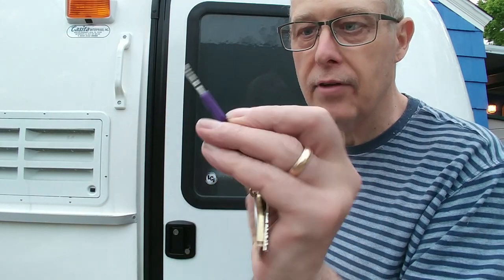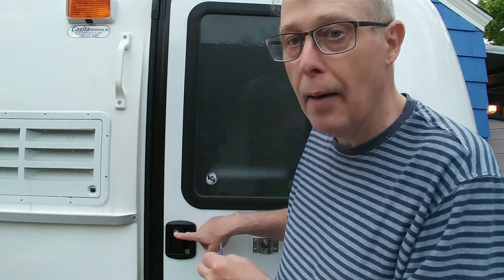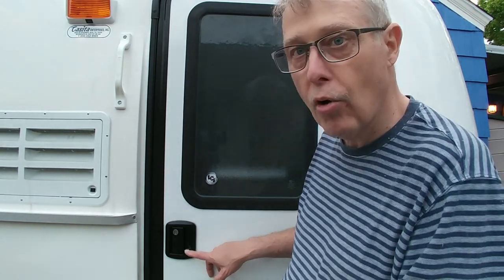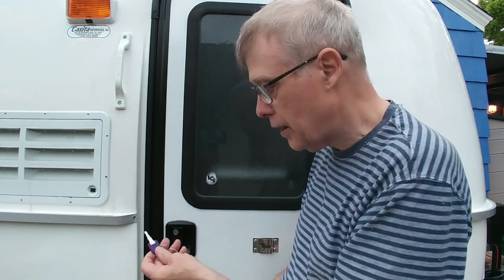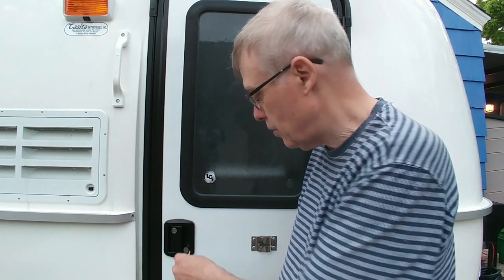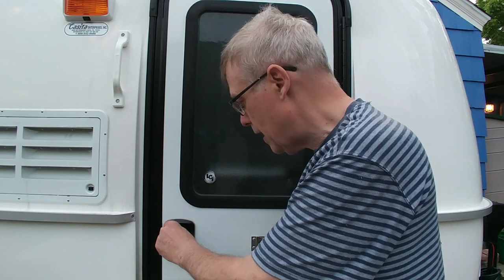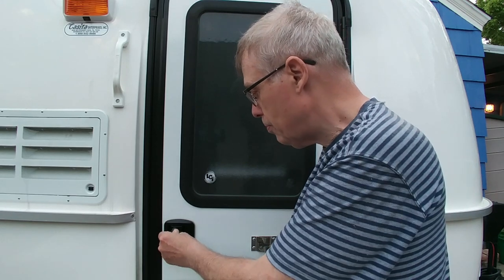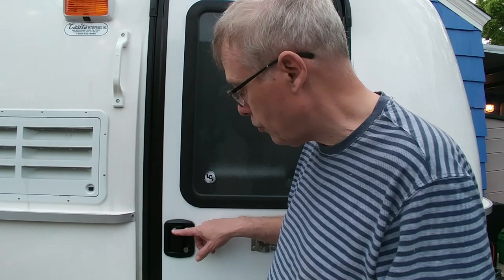How the lock works on a Casita.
This is a video for new Casita owners. This is for people who have never owned an RV.